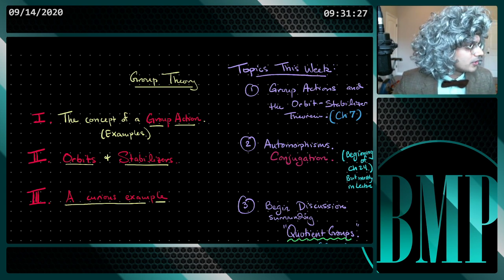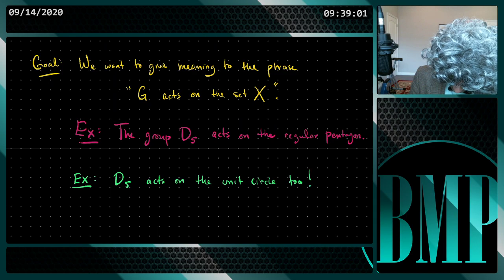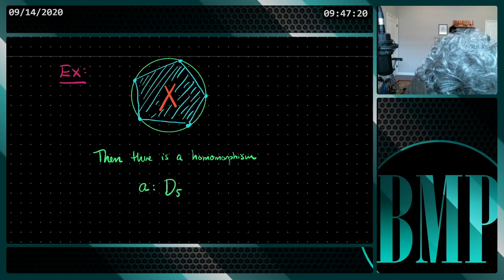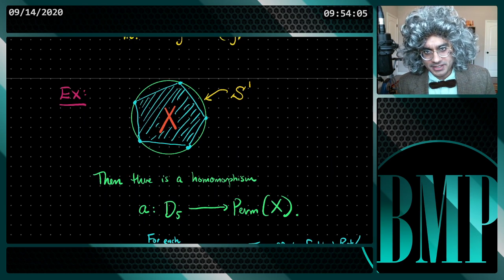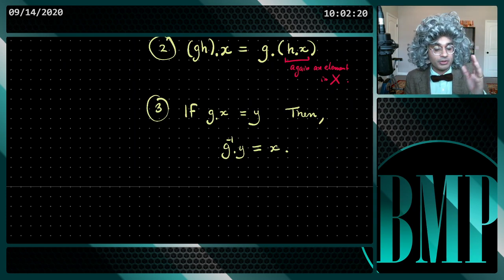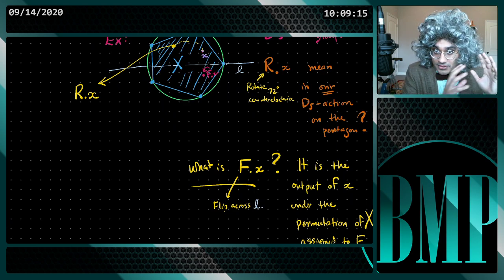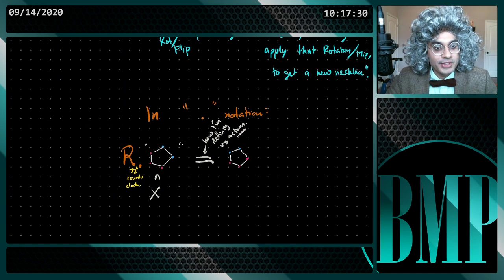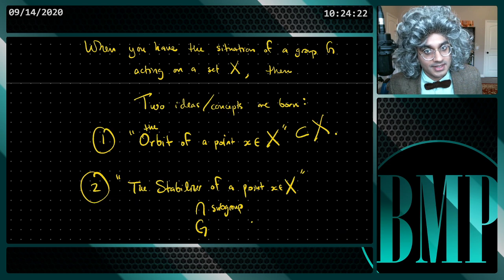[ALGEBRA] -- THE CONCEPT OF A GROUP ACTION